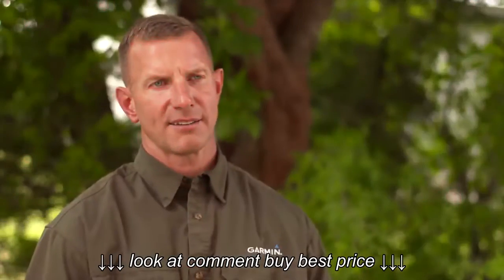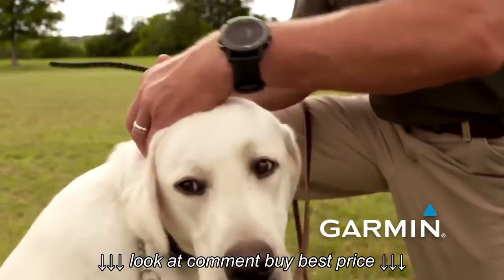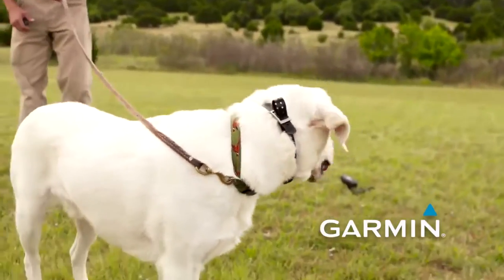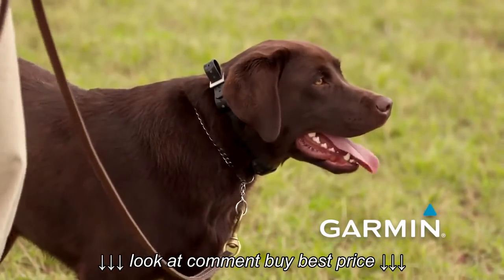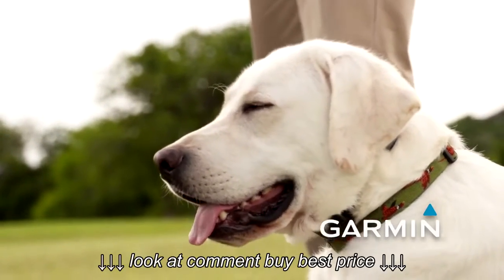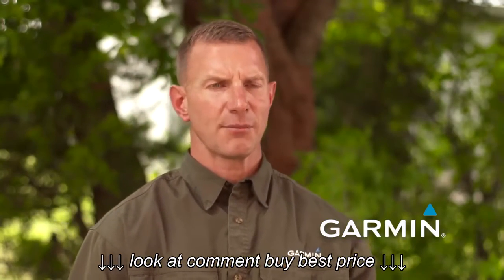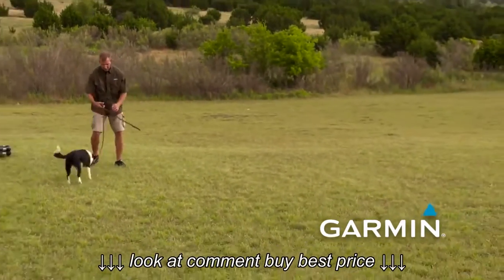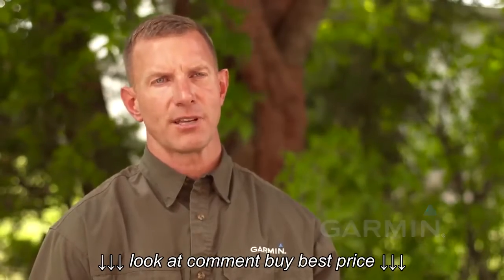Garmin: Fitting an e Collar and Finding Your Dog’s Level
Garmin: Fitting an e Collar and Finding Your Dog’s Level, Garmin: Fitting an e Collar and Finding Your Dog’s Level